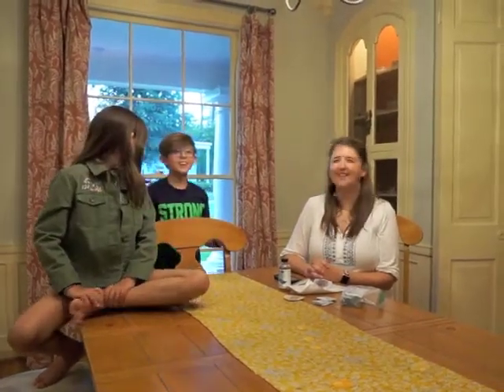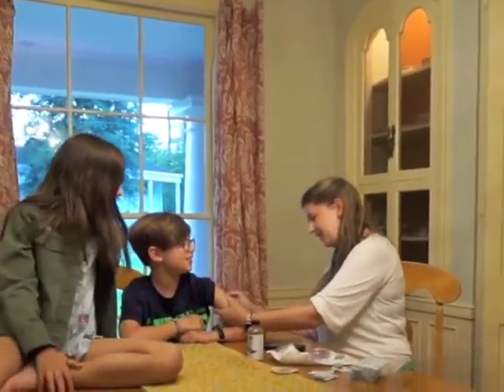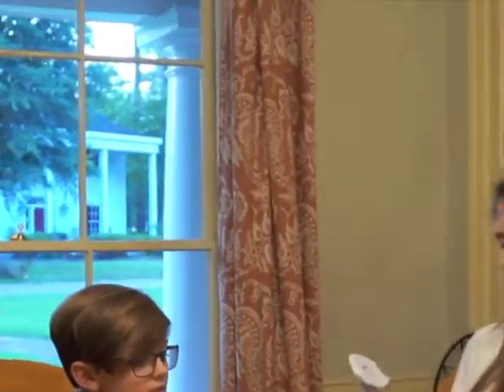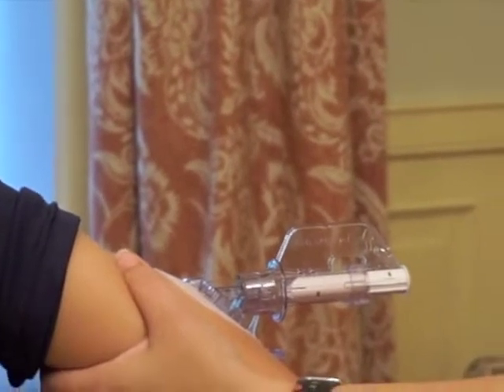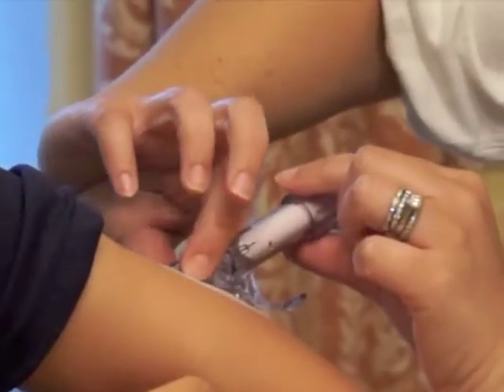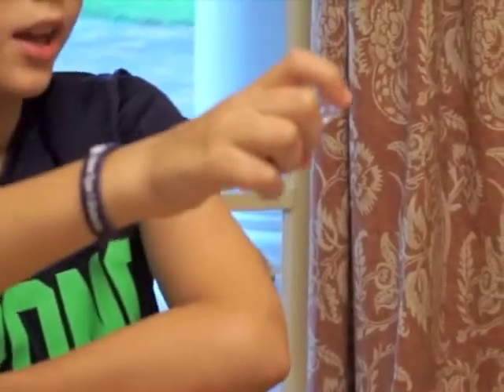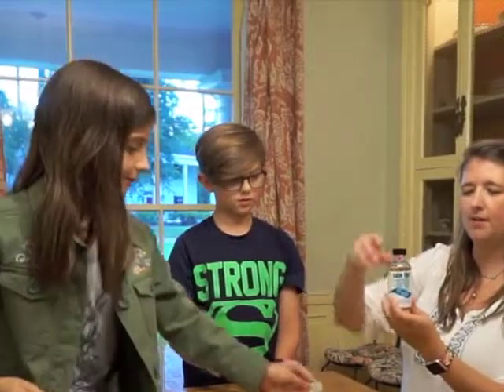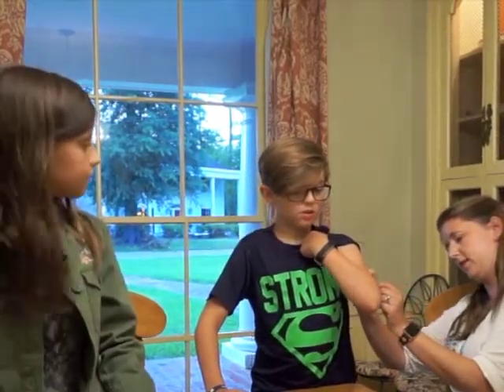Dexcom G5 CGM Site Change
Hugh is showing everyone how we change his Dexcom G5 Sensor. for more info about our lives and living with Type 1!